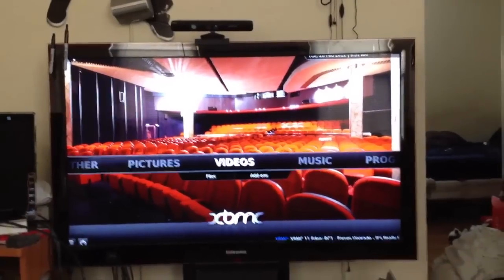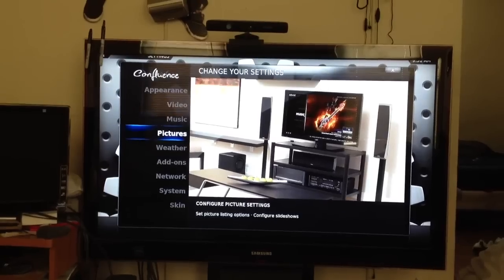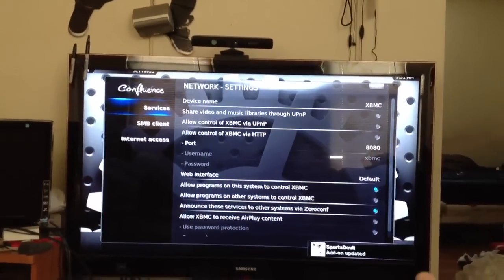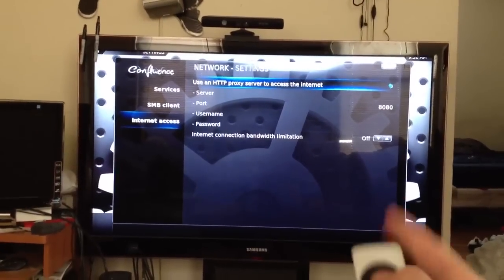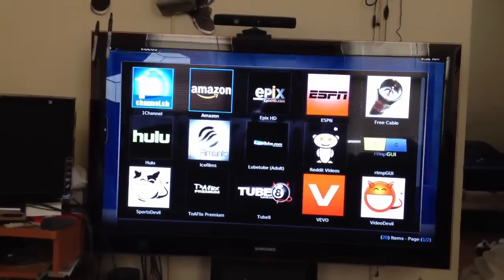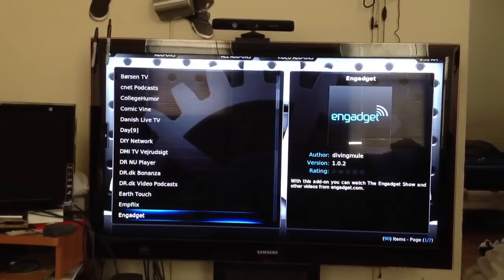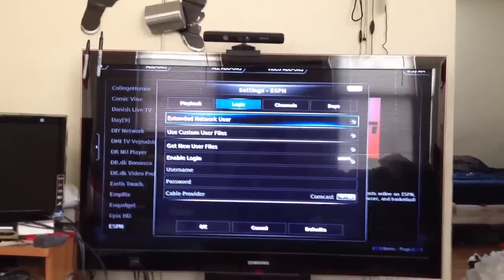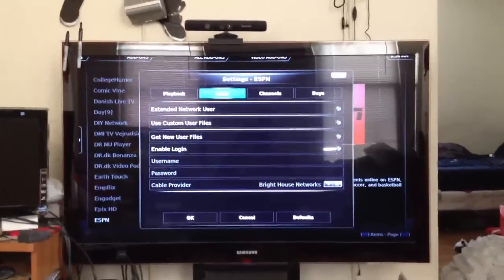How to fix wifi problems on Xbmc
Also how to add username and password for addons